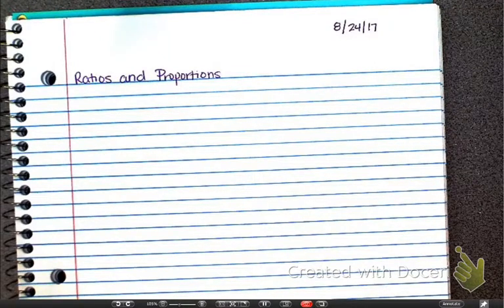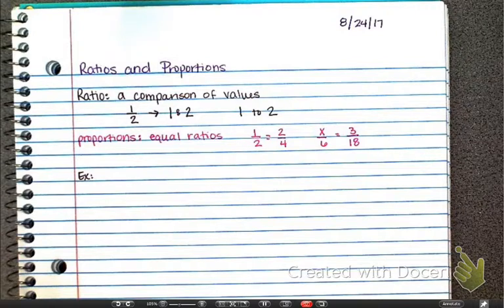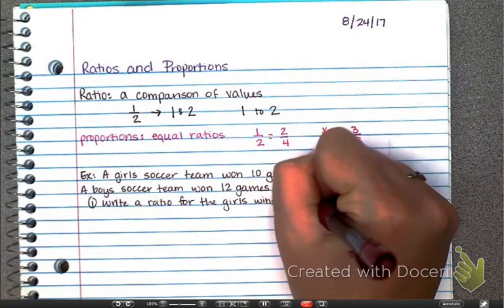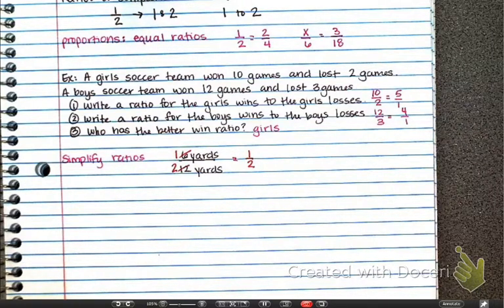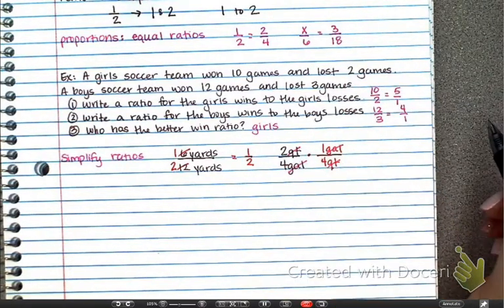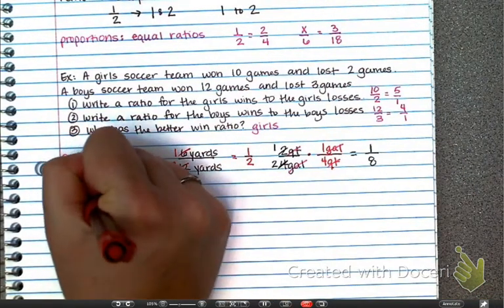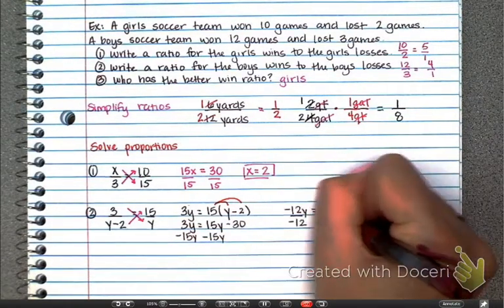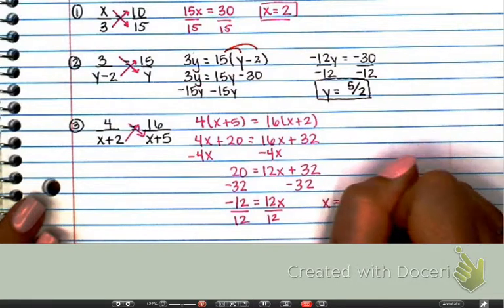Ratios and Proportions Notes